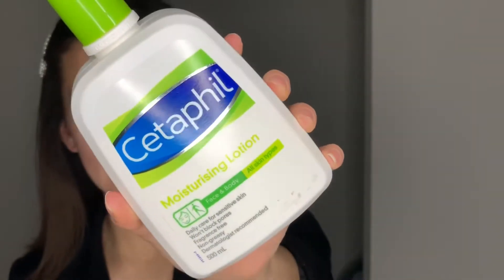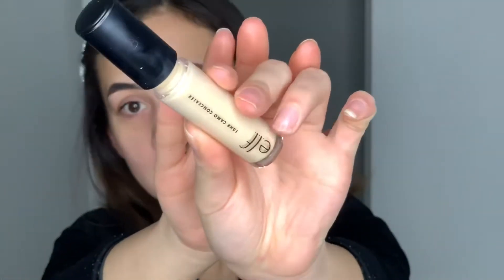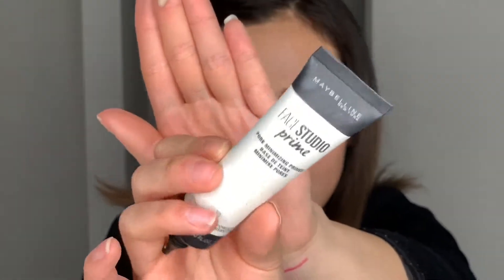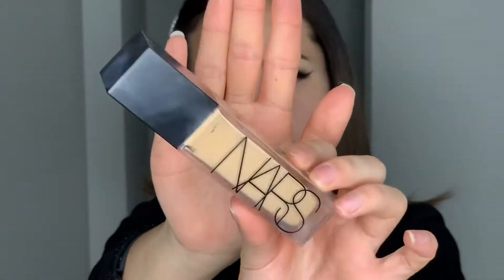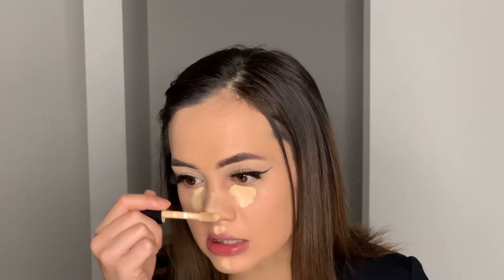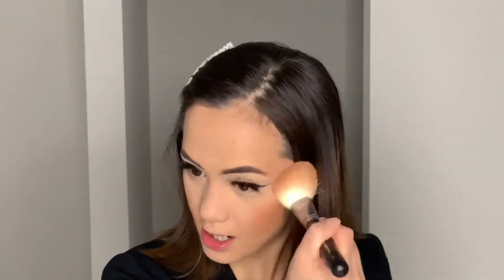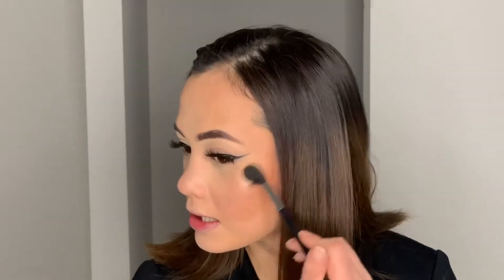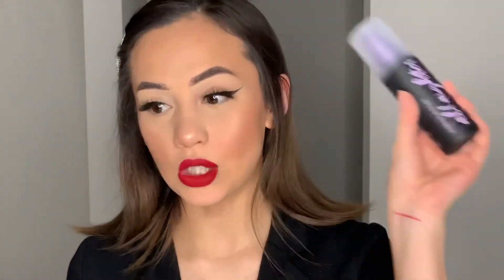Classic Winged Liner and Bold Lip Tutorial 💋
Today I decided to do one of the classics; a simple winged liner and red lip look.

I love how this looks, it’s quick and easy but you still look put together and I’m obsessed 😩

I hope you all like this talk through tutorial, but don’t worry more voice over ones will be coming soon. I just thought because it is such an easy look I would talk through it with you guys...

Also check me out on Instagram, that’s where I keep you guys updated

Love you 💋